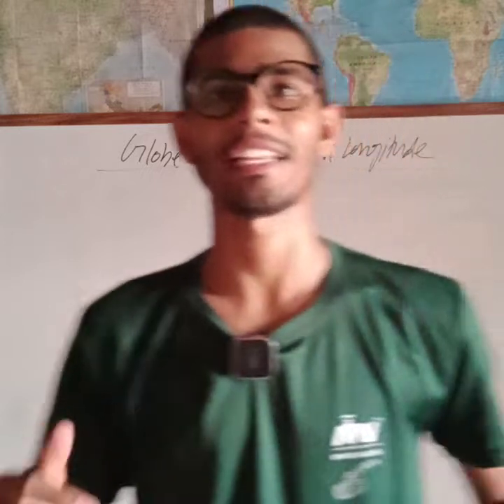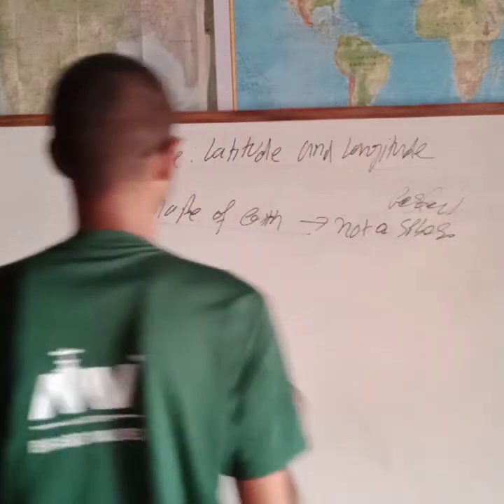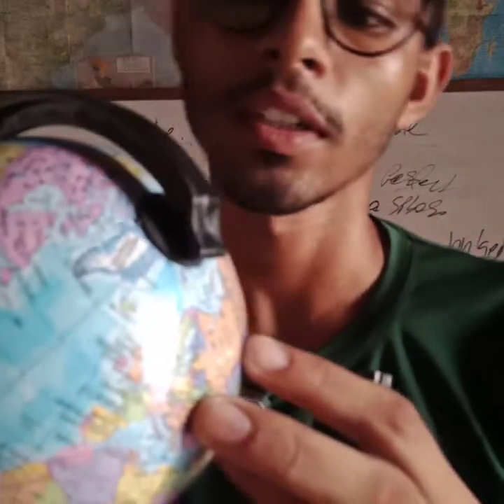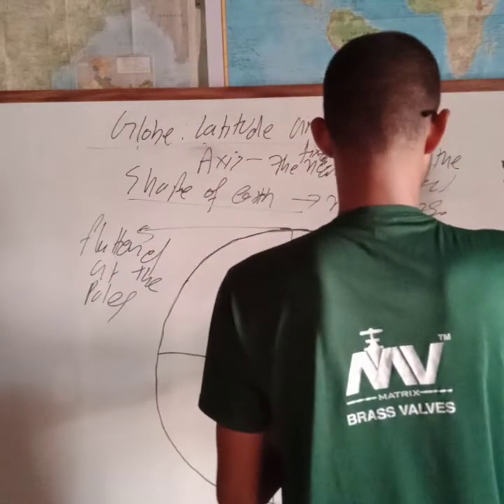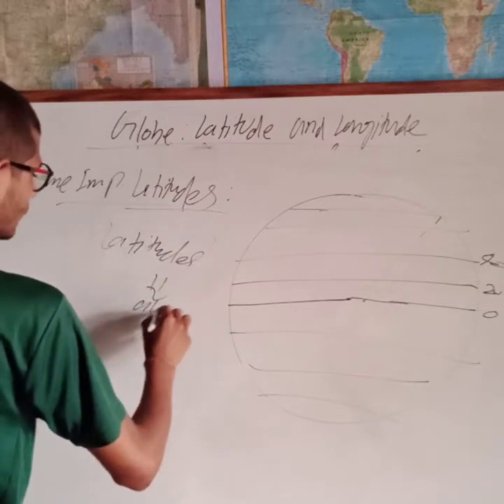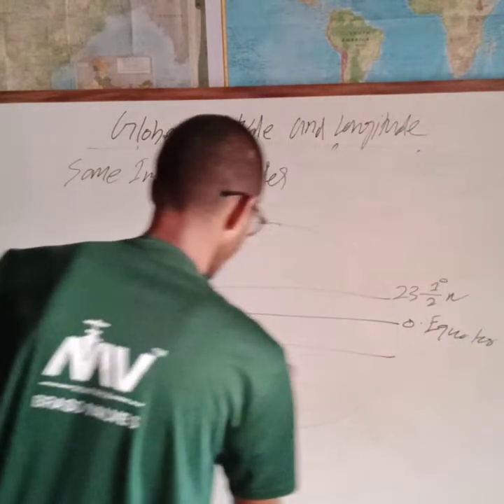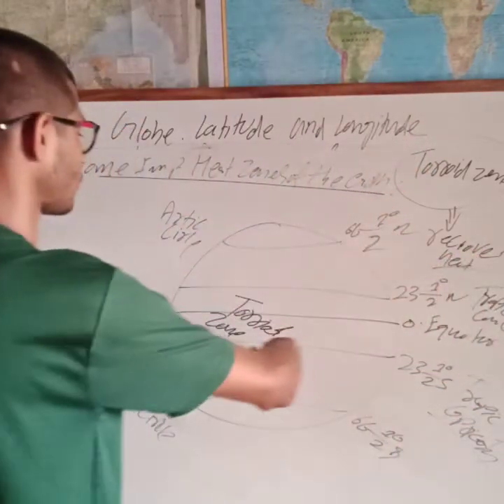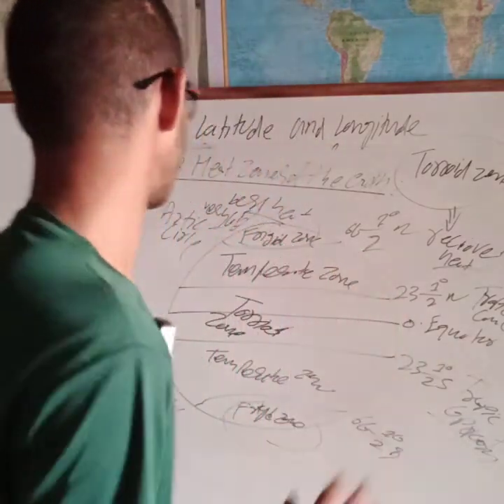Globe: Latitude and Longitude | @KSM320 NCERT Geography class 6 chapter 2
NCERT Class 6 chapter 2 - Latitude and Longitude